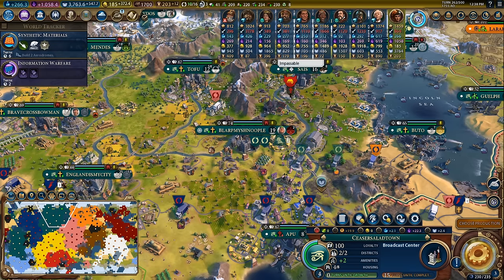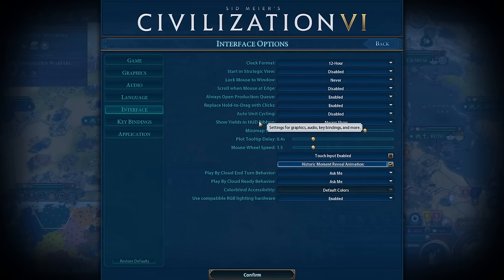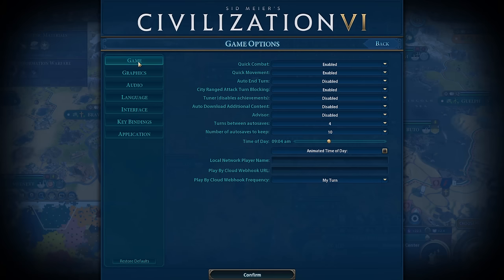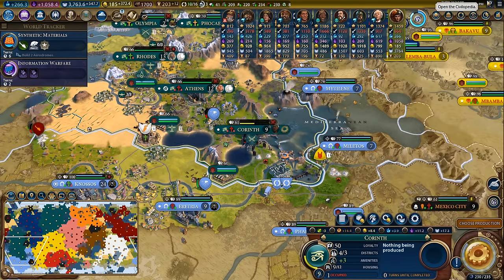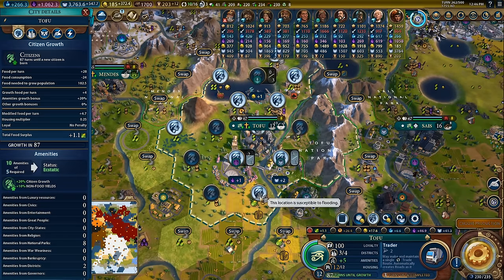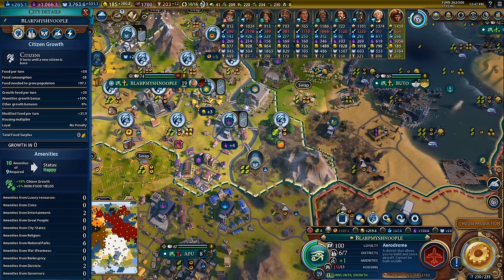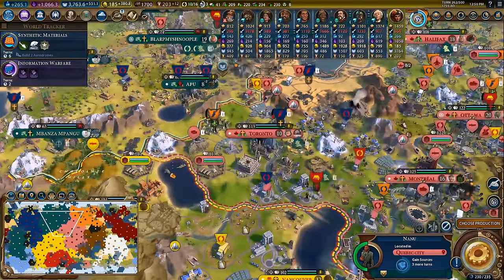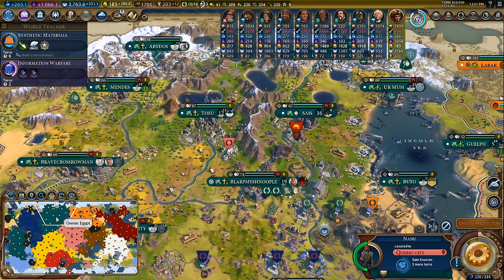7 Tips in Civ 6 that no one talks about